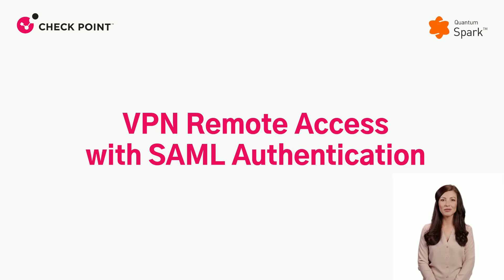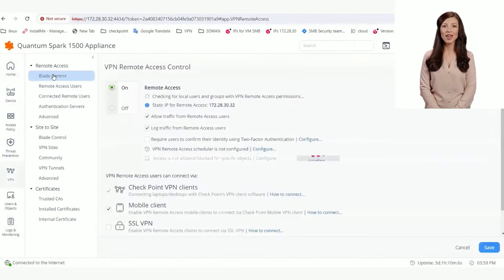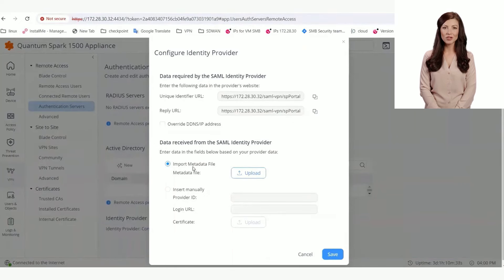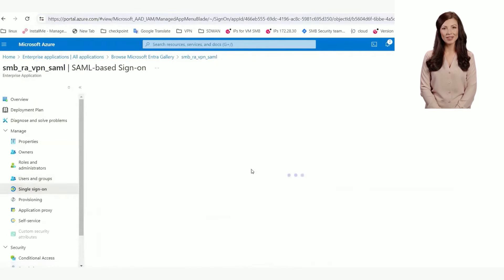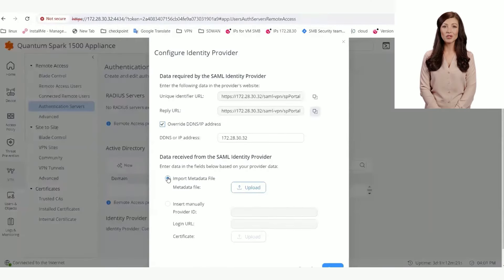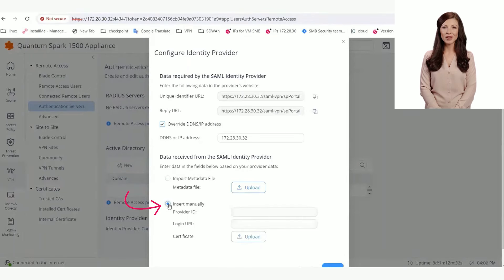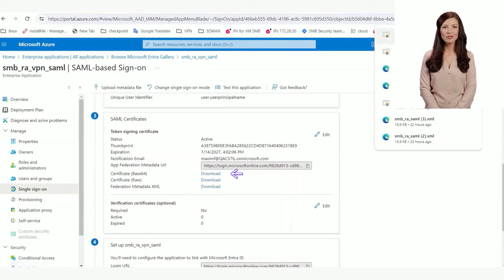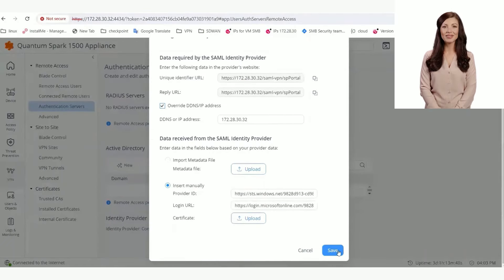Check Point Quantum Spark: VPN Remote Access with SAML Authentication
Learn how to set up a remote access VPN with SAML authentication on a locally managed Quantum Spark gateway.